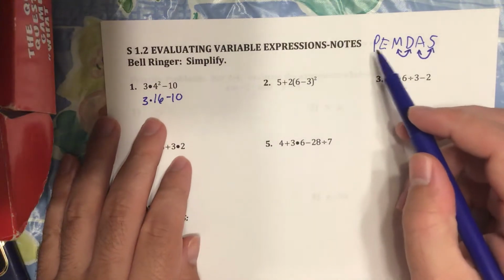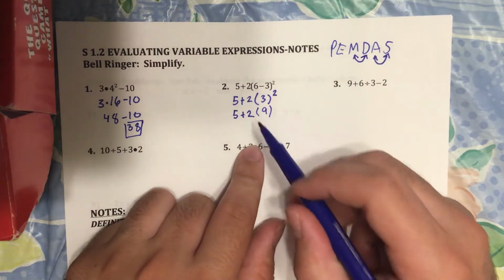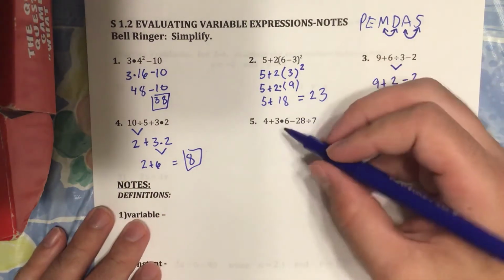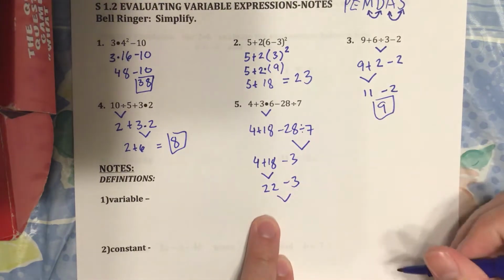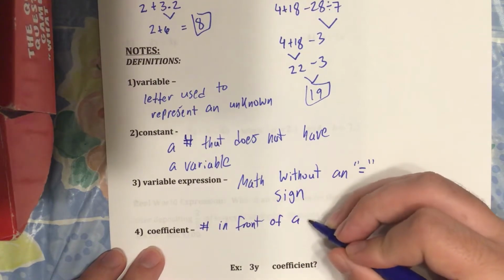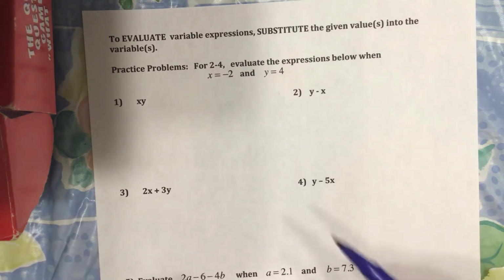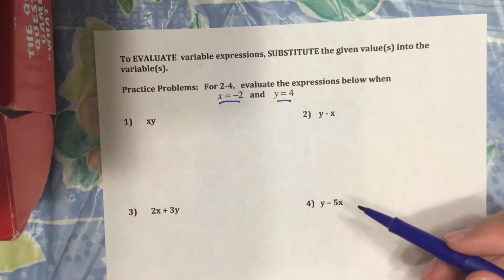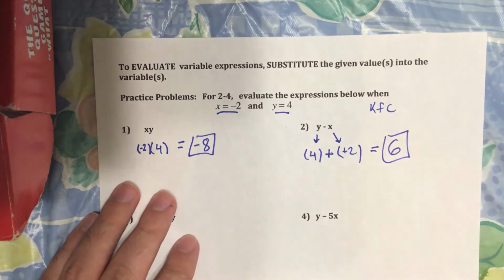1.2 Alg 134a